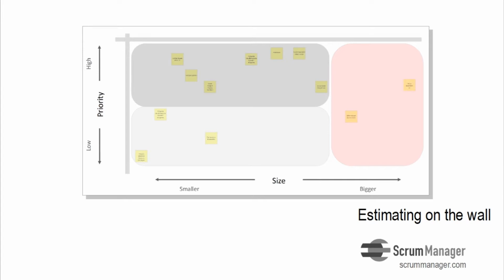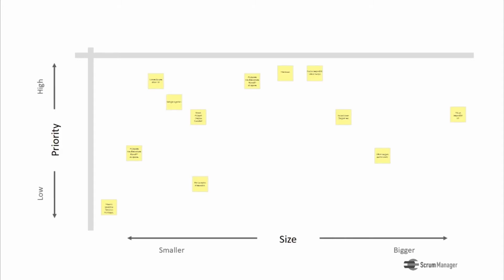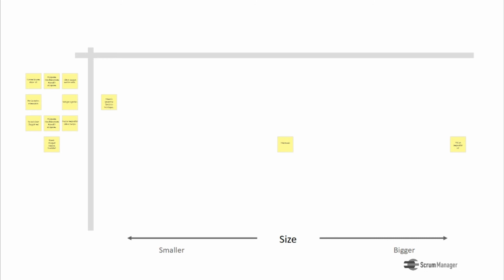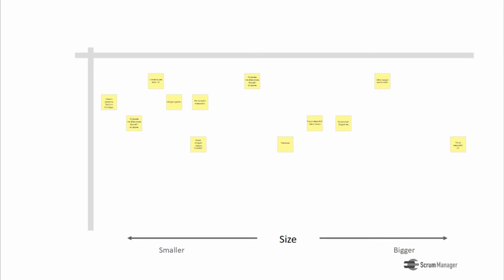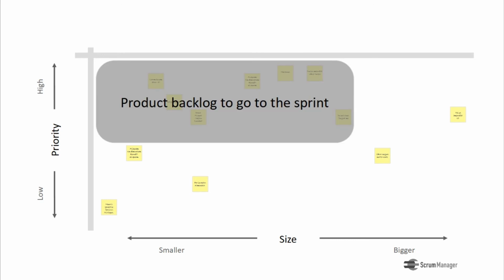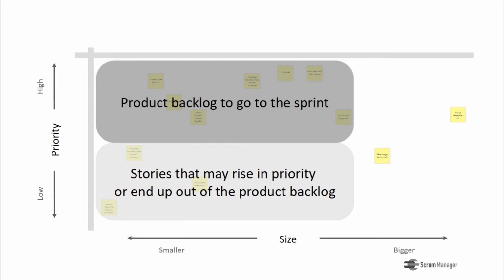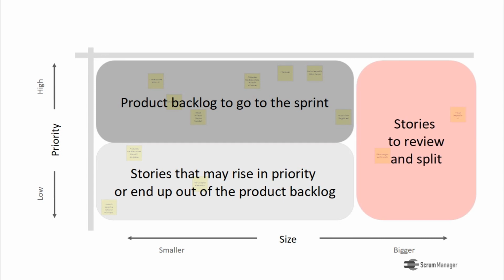Estimating on the wall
In this video we will explain the technique called "Estimating on the wall".
This is a visual management technique useful for estimating the size of the product backlog stories and prioritizing them, establishing the order in which the customer or product owner wishes to obtain them.
In essence, this technique consists of writing each user story on a sticky note, which will be placed on a wall or board in a position that reflects its size and priority.  With this practice, a global and relative vision of the size and importance of the different user stories is obtained.

The most common procedure is as follows:

The team first selects two stories from the product backlog: the smaller and the larger one, placing the first one on the extreme left of the board, and the larger one on the extreme right.
Then they selects the story that can be considered half the size of the larger one, and places it in the middle.

Once these three points are marked as a reference, the rest of the stories are placed in the relative horizontal position that corresponds to them, depending on whether they are larger or smaller than the stories on their sides.

Finally, the product owner distributes them vertically according to their priority, so that they are higher or lower, depending on how high or low their priority is.
The product backlog is finally estimated and prioritized, offering at a glance which are the candidate stories to go to the sprint backlog.
Which ones are on hold, because they do not have enough priority at the moment
 and which, because they are too big, need to be rethought to redefine them as smaller stories.

Rights:  Registered in Safe Creative: 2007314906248